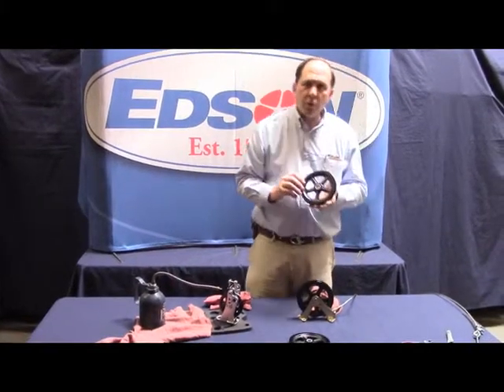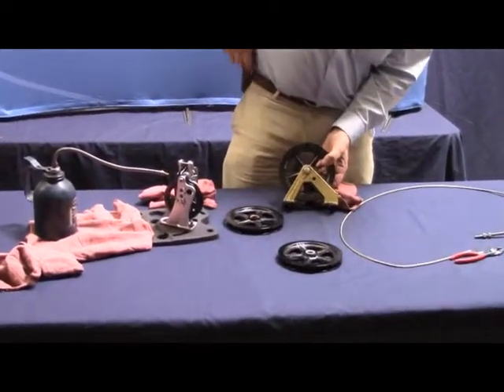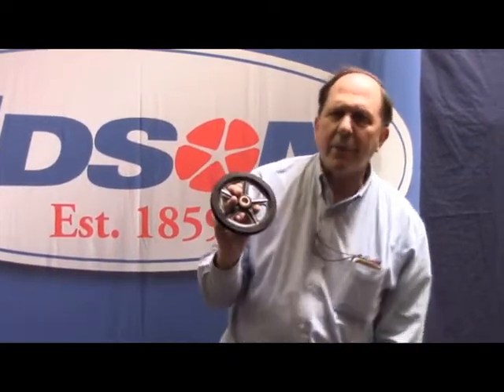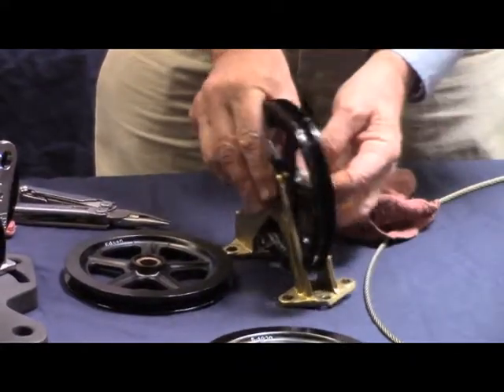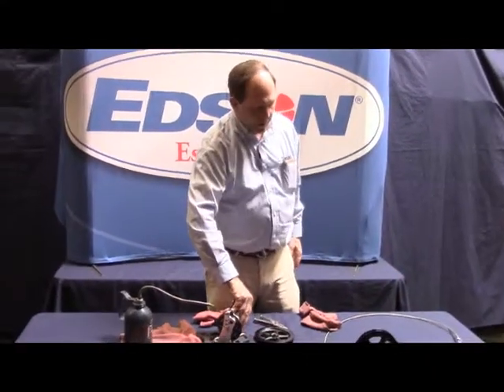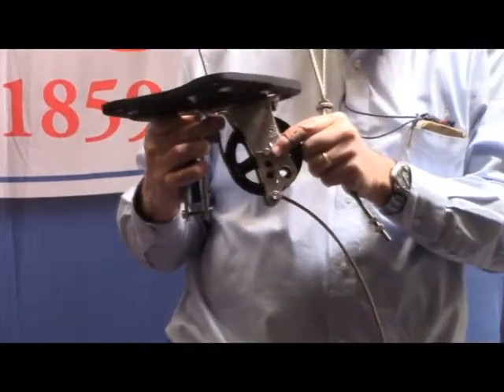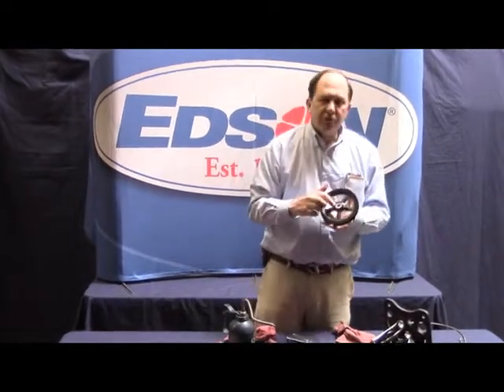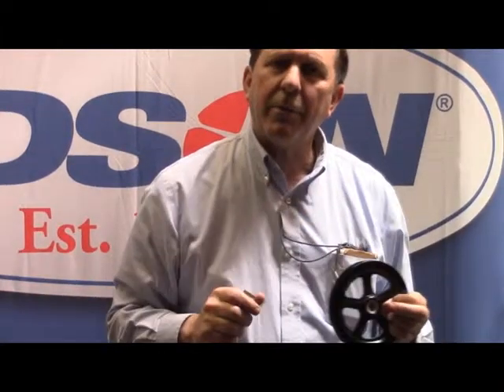Steering Sheave Maintenance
Steering sheave maintenance is critical for a safe and smooth feeling steering system. This video explains how to inspect and lubricate Edson sheaves.